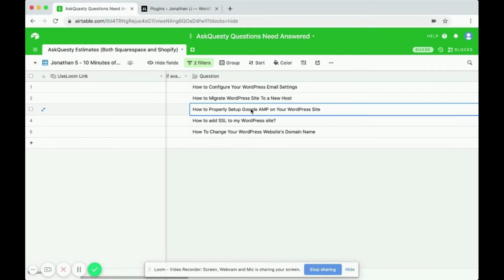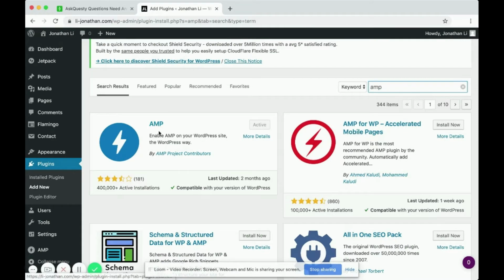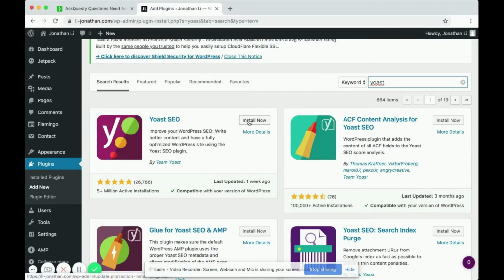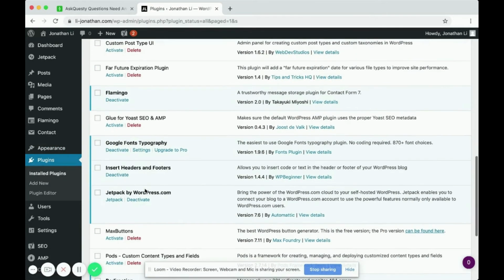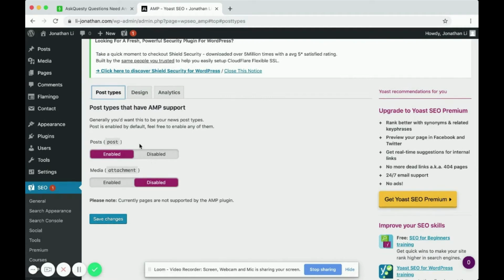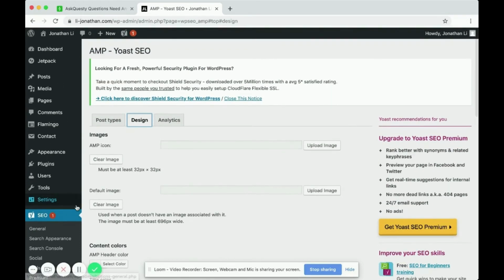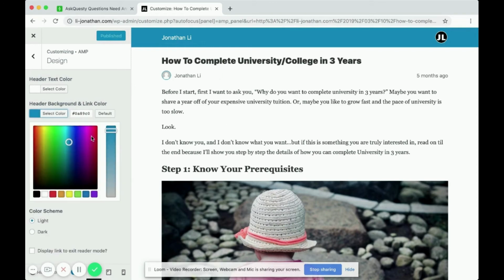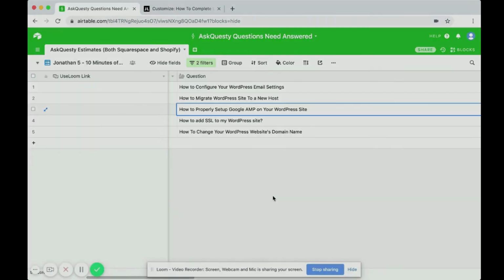How to Properly Setup Google AMP on Your WordPress Site | Wordpress Tutorial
This is a Wordpress tutorial on how to properly setup google AMP on Your WordPress Site.